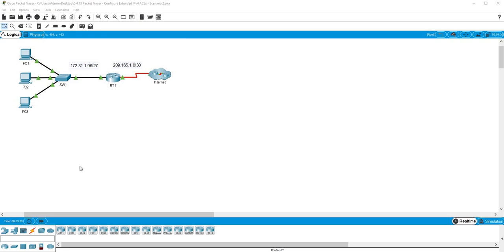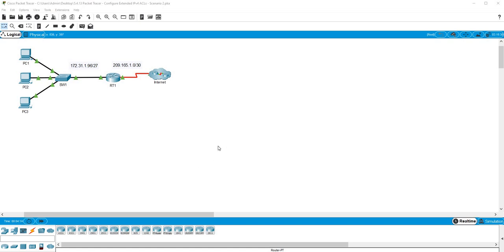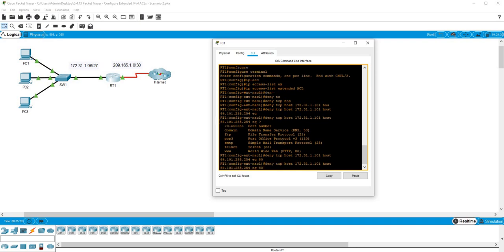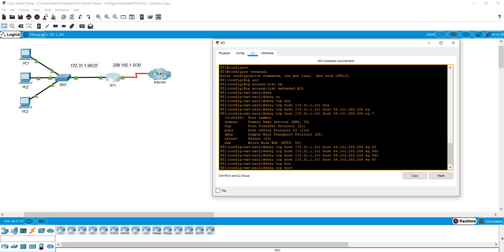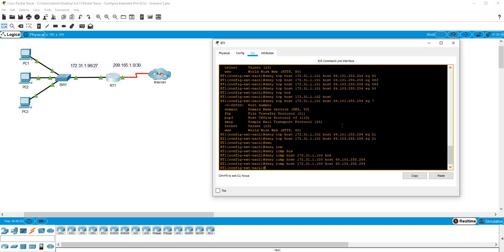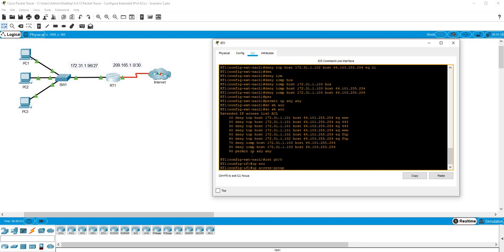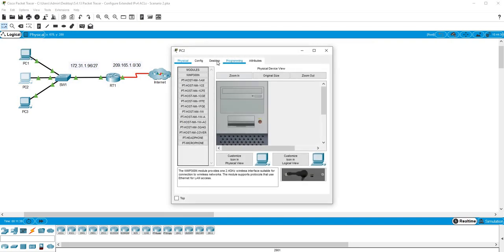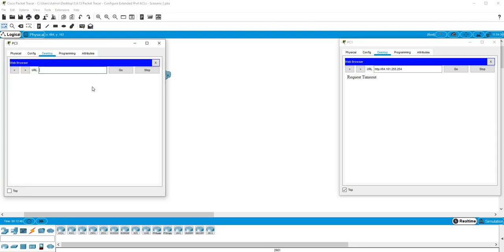Configure Extended ACLs Scenario 2